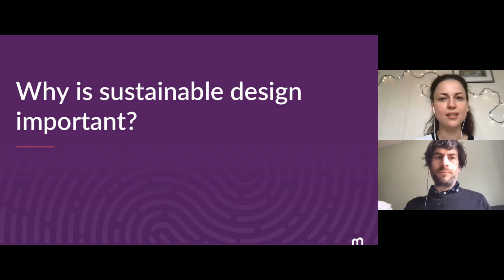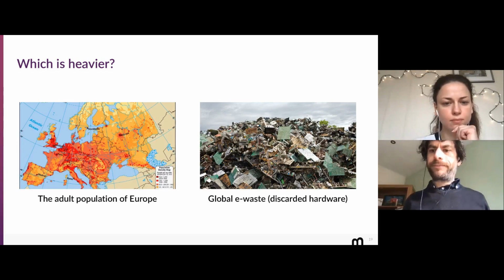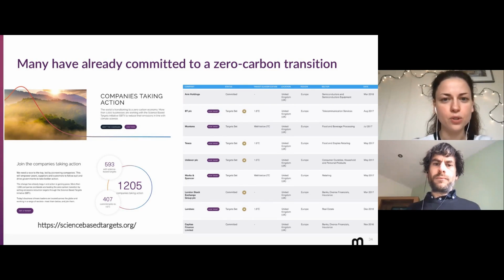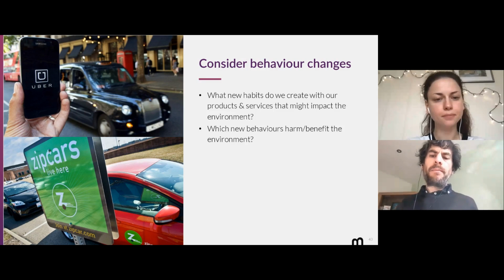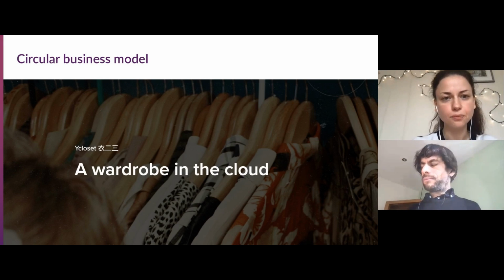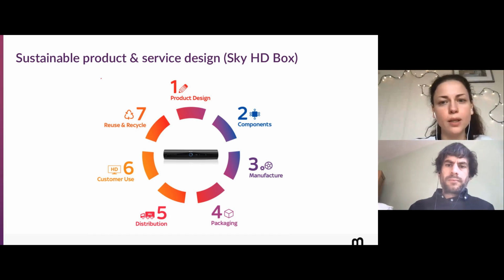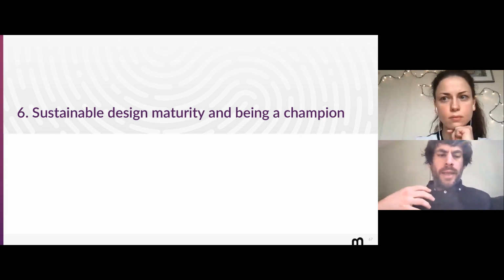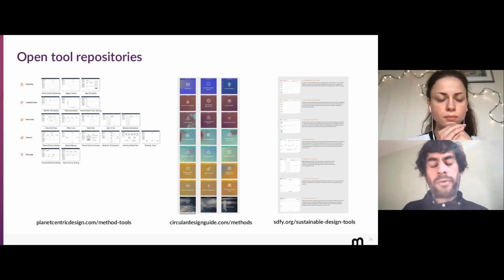Webinar: Sustainable UX & Service Design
Life-centred design, planet-centred design, sustainable UX, digital sobriety and digital waste - these are not fashionable buzz words or trends but the industry’s response to what is happening to the planet.

As much as we love using technology, today it is accountable for 4% of worldwide carbon emissions which is more than the entire civil aviation contribution. As UX professionals, we have a very important role in developing and shaping services in a sustainable way. But where to start?